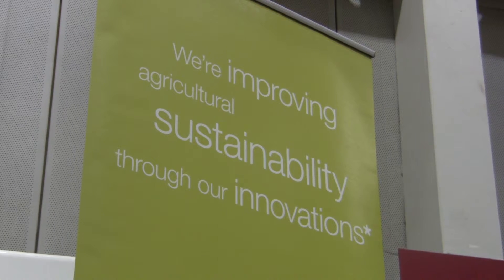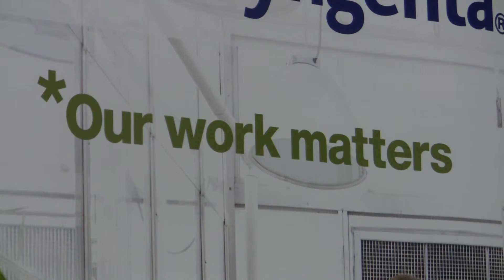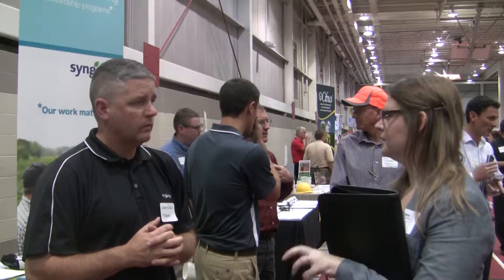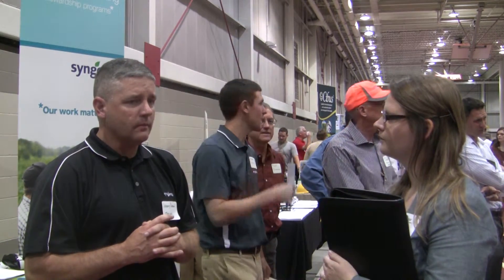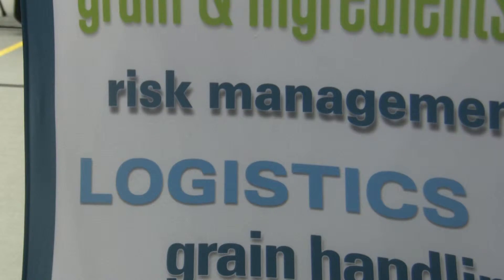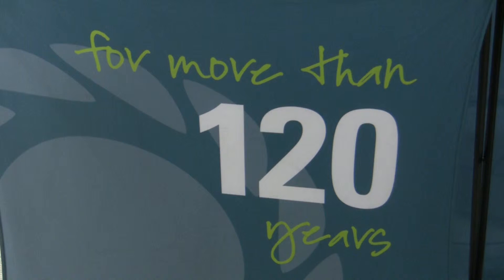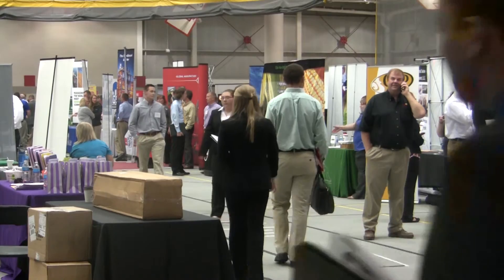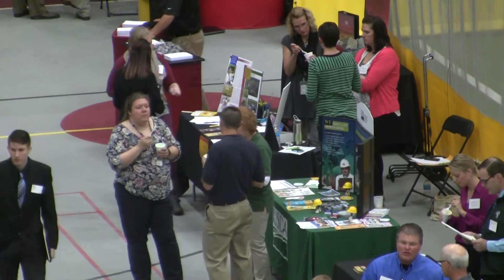How did your education prepare you for your career?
Footage from College of Ag & Life Sciences career fair. Video by Jared Calvert.